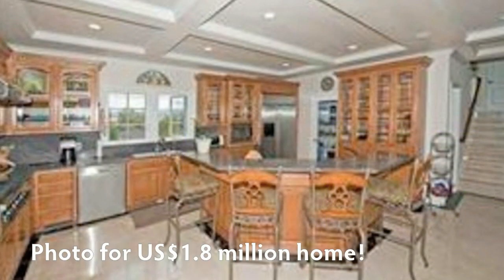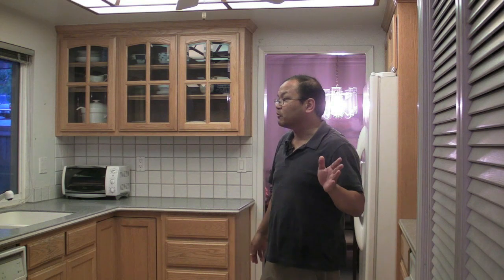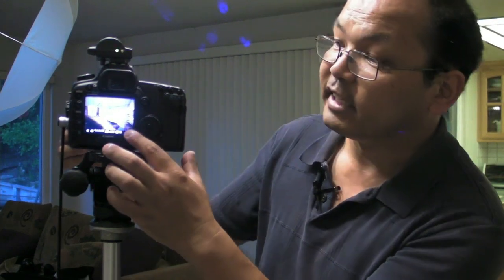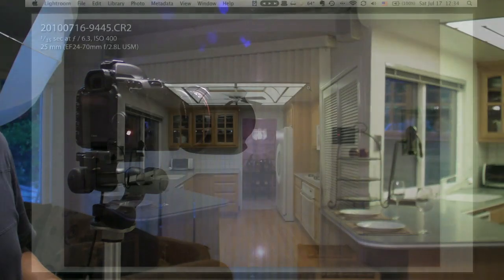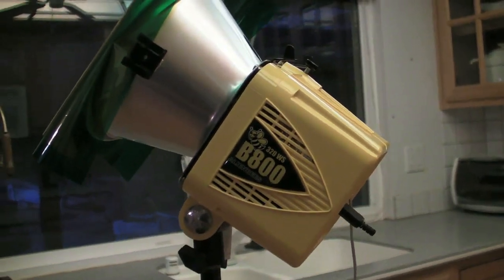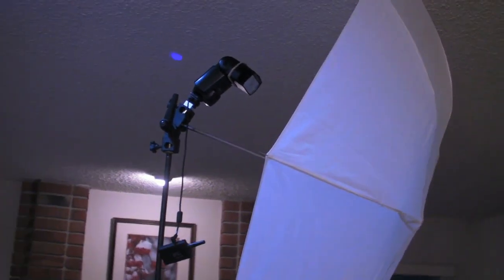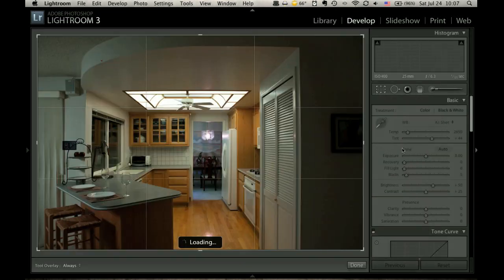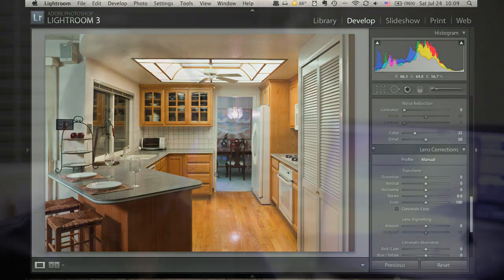Real Estate Kitchen Interior Photo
People sell the most expensive things in their lives — their house — typically with very unflattering photos. In this video, I photograph my own kitchen in a style that I think would help sell the house.